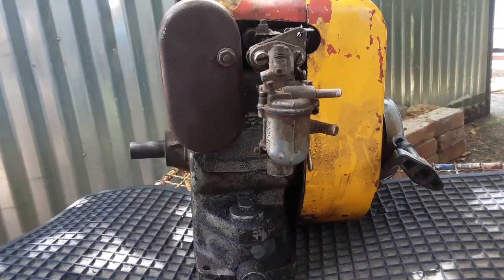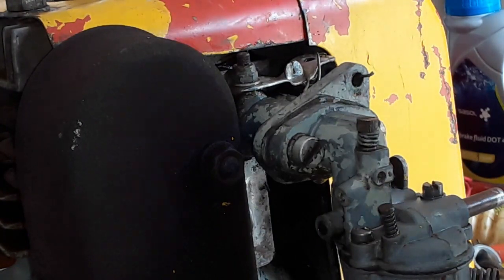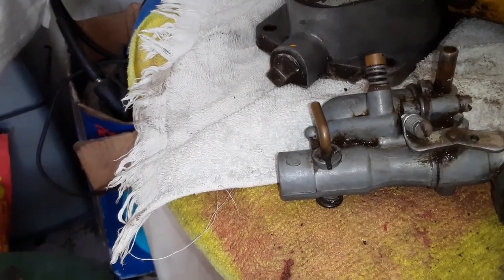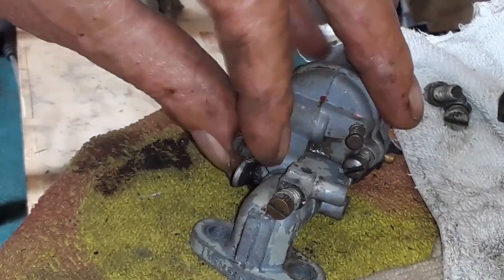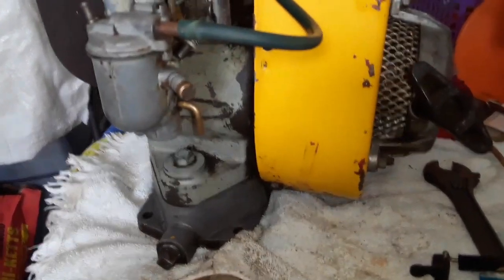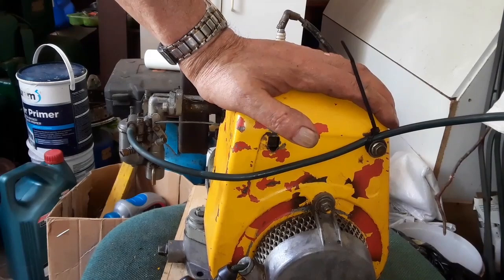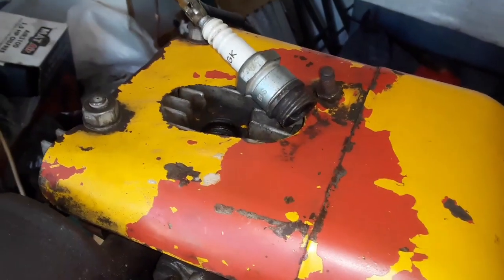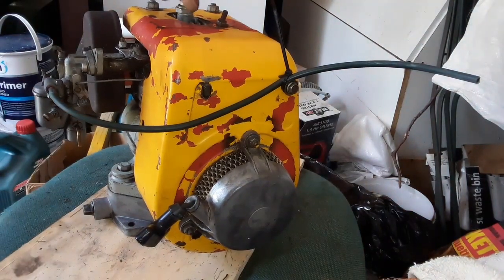Sufflok Engine clean: Remove the Carb: Remove the Pull Start: No Spark After Cleaning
After cleaning I bottle feed it but there was no spark, it needs to sit for a while